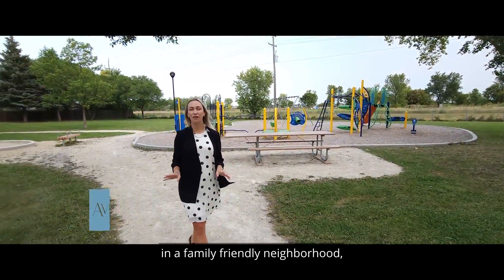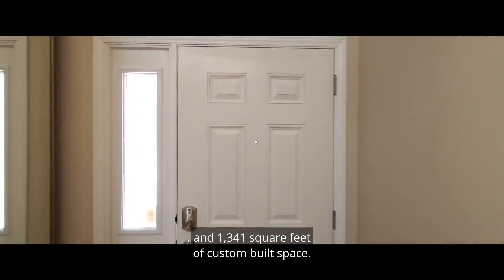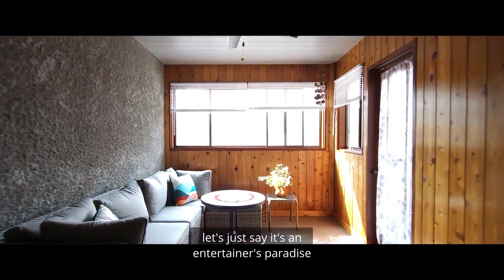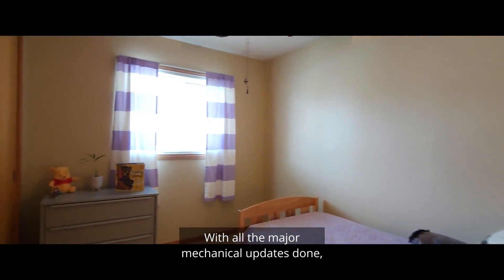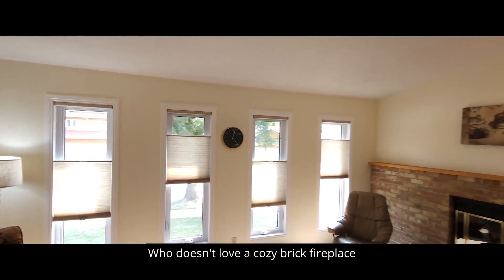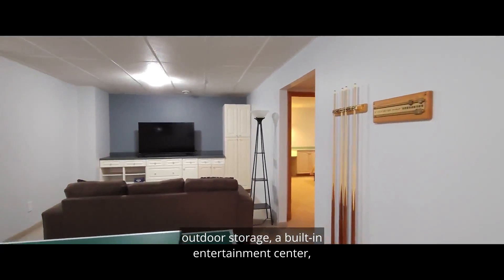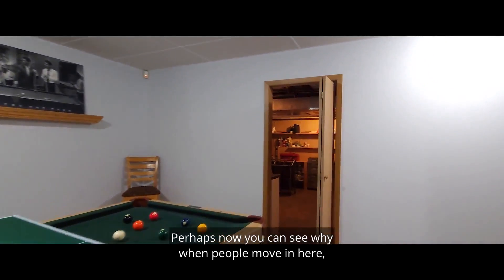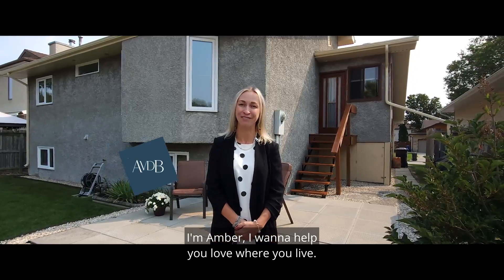SOLD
SS Sept 12, OTP Sept 18 @ noon. Just steps from a playground is this incredibly unique and stunning custom built home, w/ vaulted ceilings, beautiful natural light, two-tiered entertaining area, all w/ an efficient, smart layout. The main floor is spacious, open, & airy w/ wood burning fireplace accent in the living room. Enjoy a skylight in the kitchen, with built in bonuses like pull outs in the pantry, pot drawers, ample storage/counter space. Just off the kitchen is the 3 season sunroom w/ direct access to outdoor BBQ & patio. With a total of 5 bdrms & 2.5 bath, this home is able to meet the needs of any family set up - growing, blended, or multi generational. Basement offers large windows (being a bi-level), rec rm, pool table area, storage, laundry, 2 bdrm + bath. Your fully fenced, manicured backyard has greenspace, BBQ area, patio, 2 x storage, and bonfire pit. Mechanical upgrades: windows, doors, skylight, shingles, paint, hardy board siding, eaves, soffits, fascia, high eff furnace, HWT, & more.